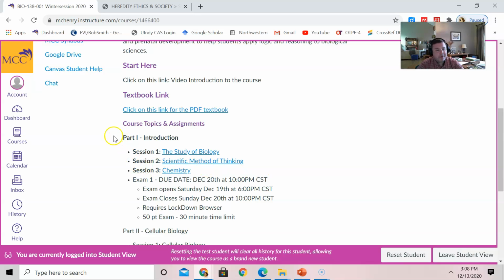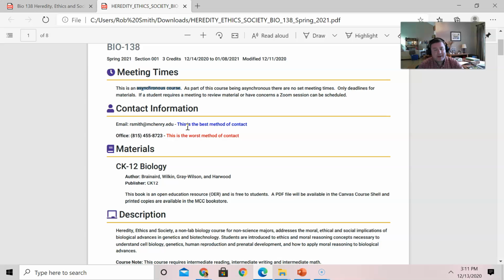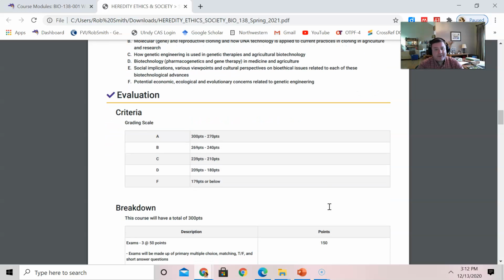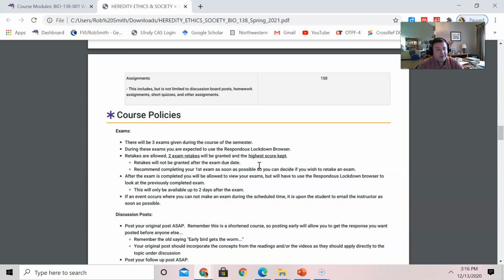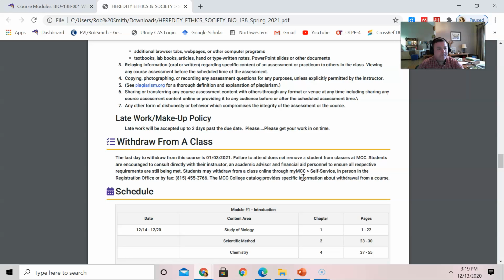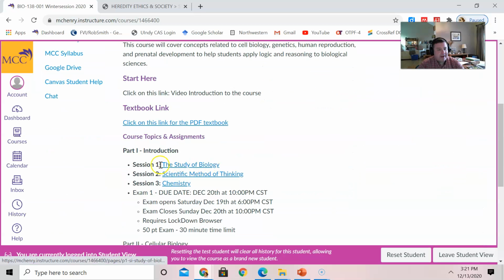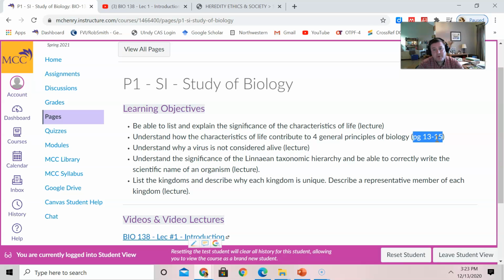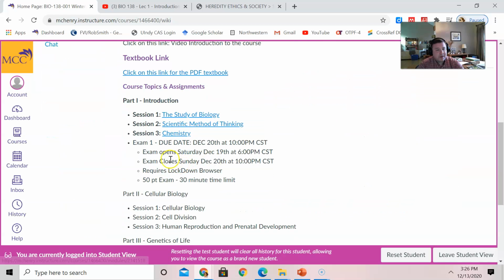BIO 138 - Semester Introduction